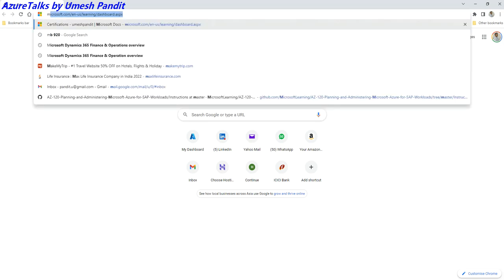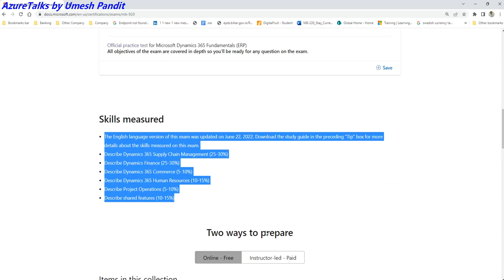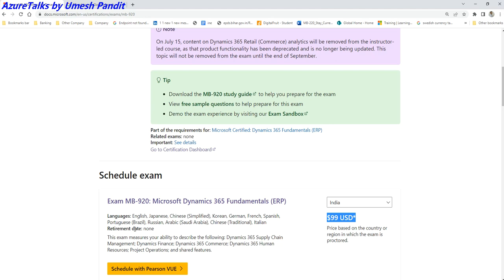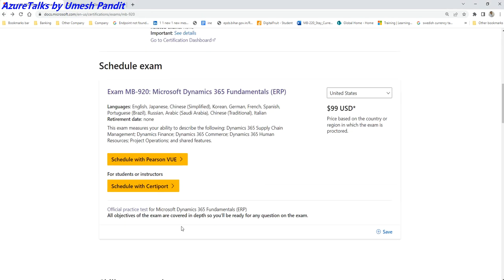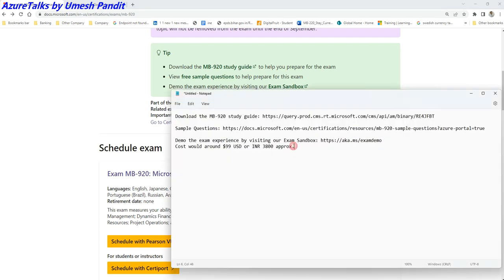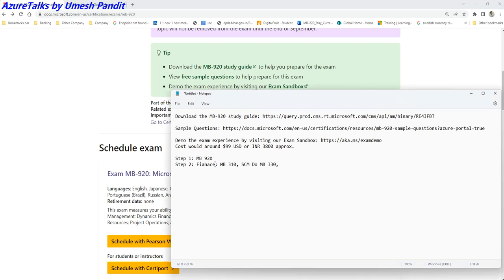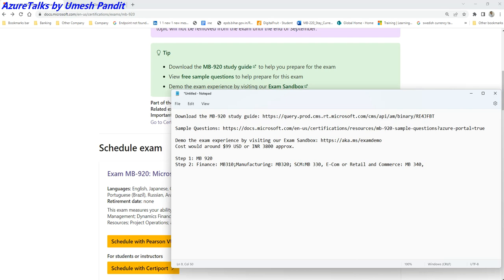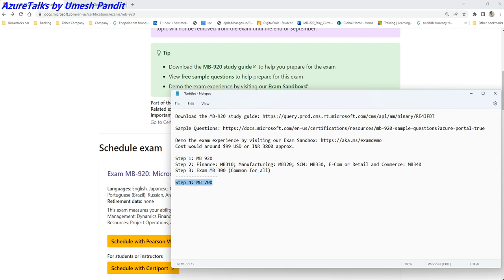How to start a career in Microsoft dynamics 365 finance and operations on AzureTalks by Umesh Pandit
The cost would around $99 USD or INR 3800 approx.

Step 1: MB 920
Step 2: Finance: MB310; Manufacturing: MB320; SCM: MB330, E-Com or Retail and Commerce: MB340
Step 3: Exam MB 300 (Common for all)
Step 4: MB 700